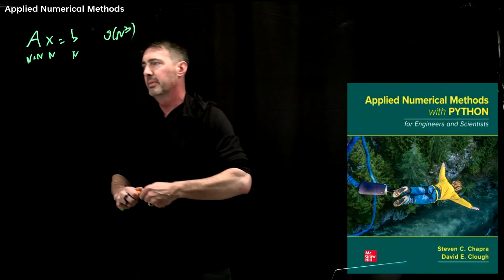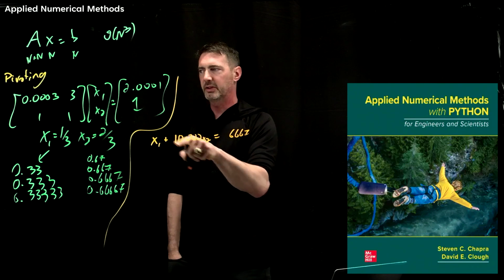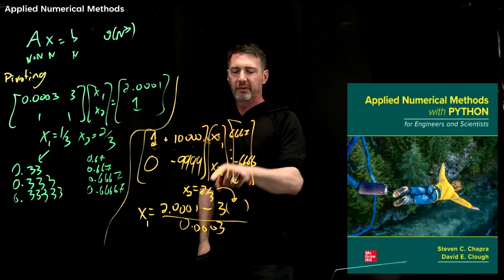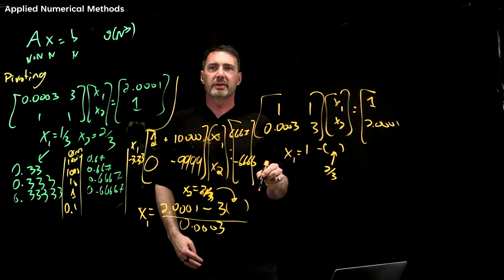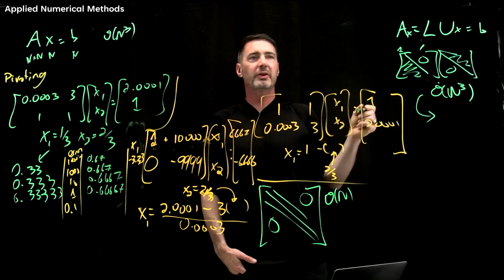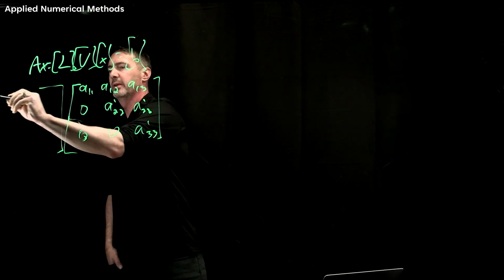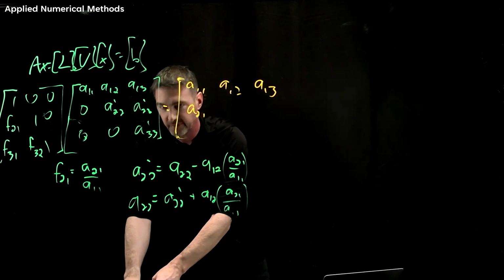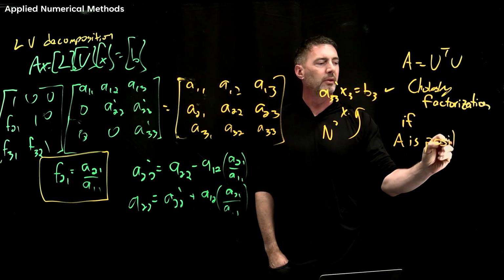Computational Linear Algebra; Applied Numerical Methods [Book Club #9] Ep4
Linear algebra...but on a computer. Errors creep up based on digitization and discretization. Pivoting, and LU decomposition.

Applied numerical methods: computers are an amazing tool that empowers scientists and engineers. But, the realities of digitization (real numbers on finite-digit computers) and discretization (breaking a scientific problem into algebra) can create problems. This course will cover all the important numerical methods for engineers and scientists - programming language agnostic.  The good news: AI won't get this right any time soon.